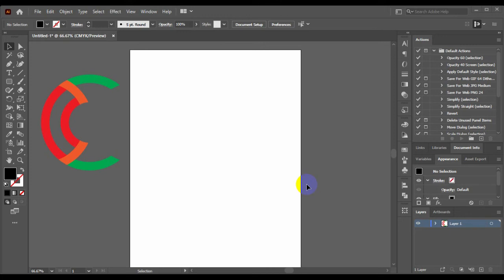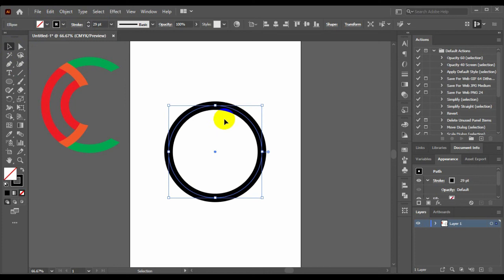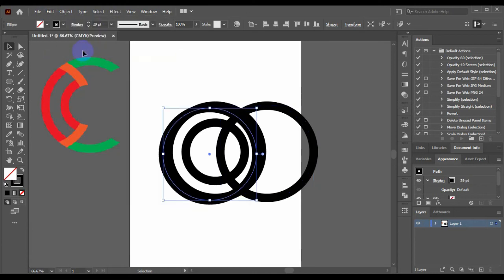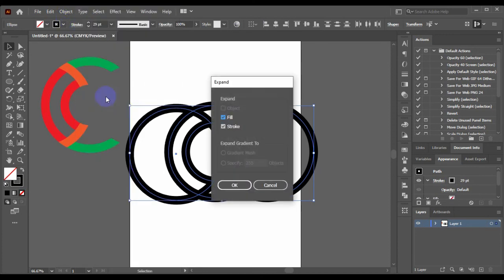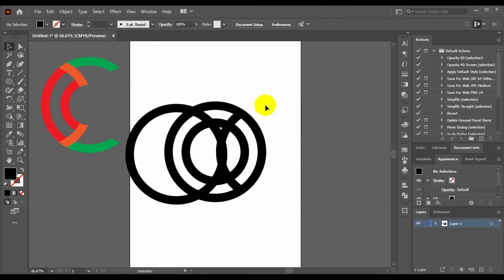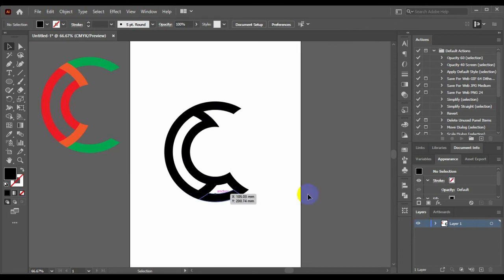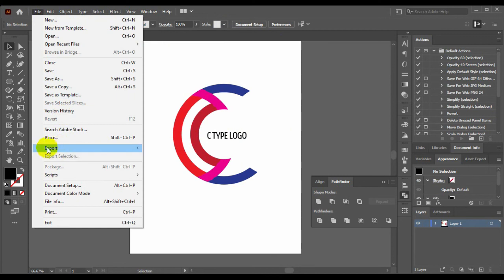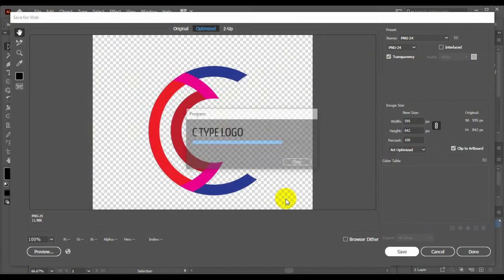How to Design a Logo Using Adobe Illustrator - A Step by Step Tutorial typography edition .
HI This is Esha Dewan, Dynamic Graphics Web Template designer . In this video, I wanna show you How to Create a Simple Logo With Adobe Illustrator. If you are in search of a Graphic designer Then I will tell you that, you are the right guy, I am experienced for 4 years. Especially I am an expert on, LOGO, BUSINESS CARD, T-shirt, FLYER, Brochure, Icon&favicon, Book Cover, Photo Retching, Clipping Path, Product Design, Mobile/Web UX/UI, AND TEMPLATE DESIGN. so I can work any critical condition and defiantly will work following your business point of view.
graphic design,
A Letter Logo Design In 2022,
Logo Design Hacks For Success in 2022, The Experts’ Guide To Logo Design,
Professional Letter Logo Design A letter logo Adobe illustrator Logo Design Tutorial,
How To make Typography Logo Design Unbelievable Strategies For Doing Typography Logo Design,
Simple Steps To Master B letter Logo Design,
logo design,
free logo maker,
free logo design,
business logos,
versace logo,
logo maker,
insurance,
dental insurance,
term life insurance,
car insurance,
life insurance,
car insurance quotes,
cheap car insurance,
insurance quotes,
insurance companies,
homeowners insurance,
compare car insurance
life insurance quotes,
car insurance online,
loans,
personal loan
mortgage
quick loans
home loan
home equity loan
mortgage rates
payday loans
fedloan
business loans
reverse mortgage
mortgage rates
mortgage rates today
fha loan
freddie mac mortgage rates
wells fargo mortgage
attorney,
lawyers near me,
personal injury lawyer,
car accident lawyer,
car accident attorney,
divorce lawyers near me,
lawyer,
family law,
personal injury attorney,
accident lawyer,
credit
credit score
experian boost
credit score ranges
experian credit freeze
transunion credit freeze
chase business credit card
best travel credit card
goodwill near me
salvation army near me
mba
bachelor degree
master
bachelors
master of arts
online finance degree
online degrees
online finance degree florida
online nutritionist degree
is an online finance degree worth it
blue hosting,
hosting,
vps,
web hosting,
best wordpress hosting convesion
claim,
state farm claims
geico claims
aflac claims
conference call
free conference call number
free conference calling
zoom conference call
conference phone
free conference call hd
conference call services
stockmarket
etrades
forex trading
day trading
options trading
crypto exchange
brokerage account
trade station
tradingview
trading
crm
adobe photoshop,
malware bytes
crm monday
smart sheet
hrms,
google account recovery
reiboot
restore iphone from backup
recovery,
restore from icloud backup
recovery account
transfer
android file transfer
file transfer
wetransfer free
send large files
send big files
large file transfer
send files
electricity
electrician near me
electric
electric company
green mountain power
the electric company
master class
class
cna classes
phlebotomy classes
rehab
rehab near me
rehab centers near me
rehabilitation center near me
drug rehab near me
alcohol rehab near me
outpatient rehab
rehab center
detox centers near me
drug rehab
inpatient rehab
alcohol rehab
addiction treatment centers
rehabilitation near me
minoxidil
botox
acupuncture
dialysis
uti treatment
anxiety medication
dupixent
aba therapy
adhd medication
cord bloo
cordblood center